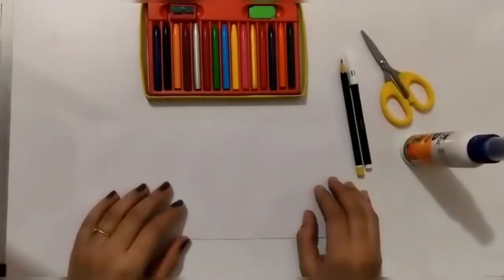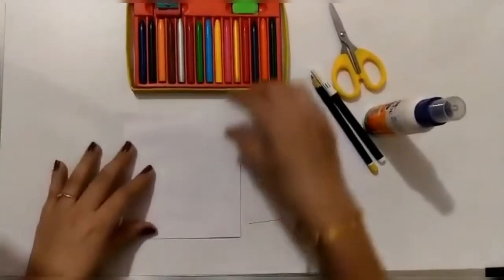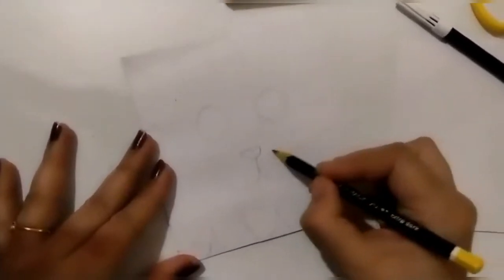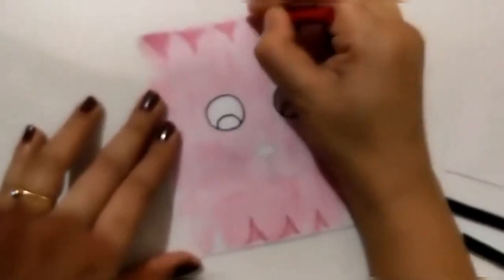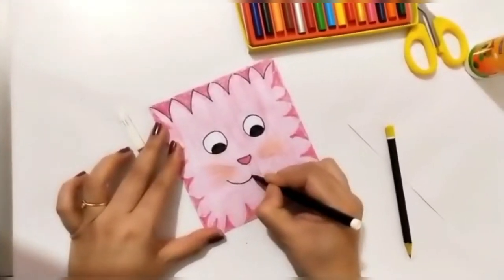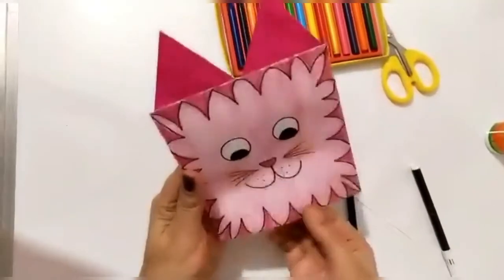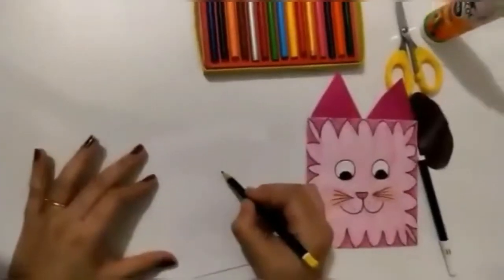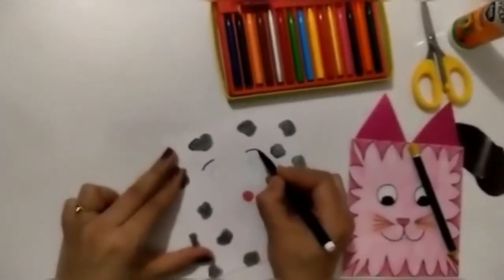TSSS Grade 5 - Art :: Animal Puppets with an Envelope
Grade 5 - Art :: Animal Puppets with an Envelope